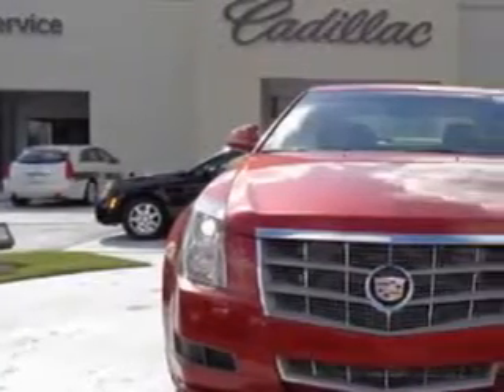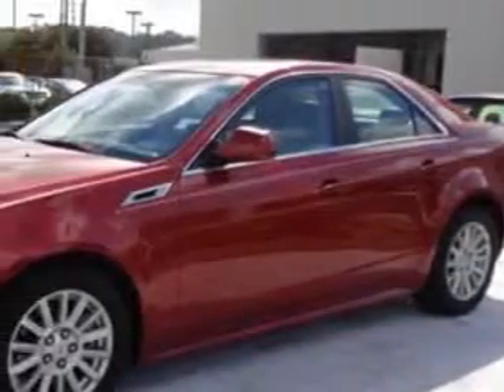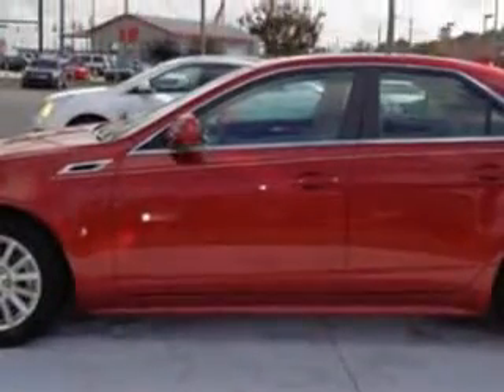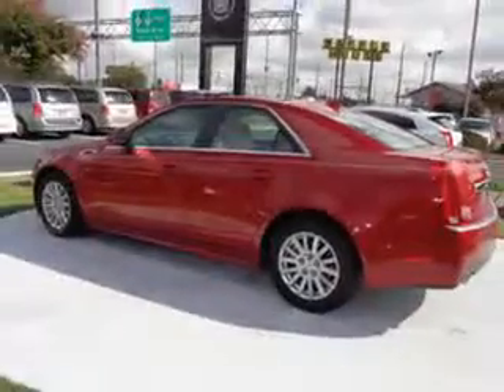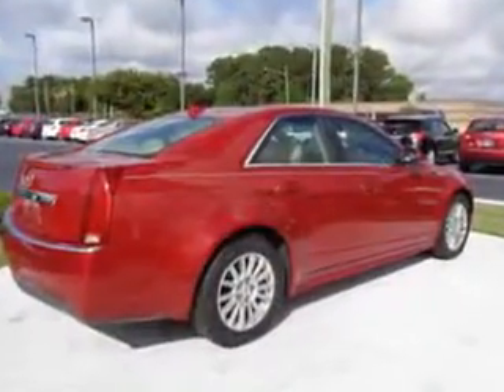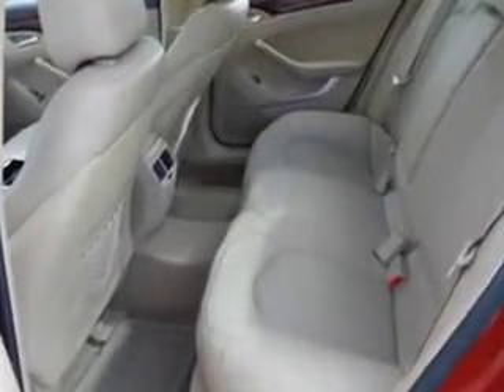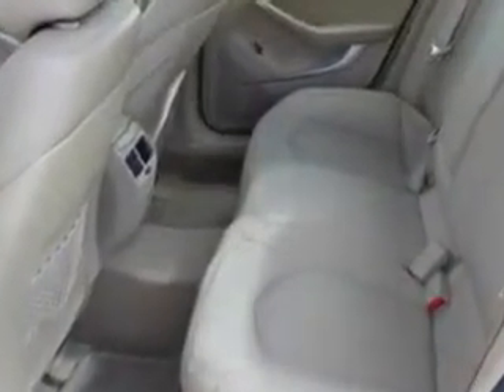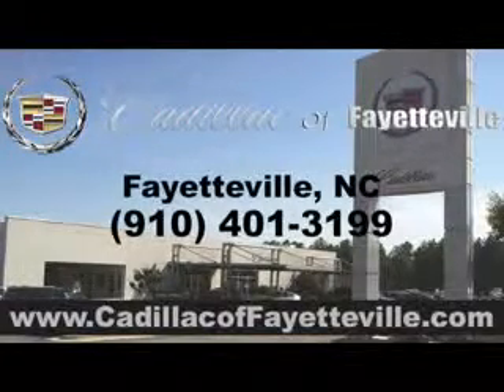2011 Cadillac CTS Cadillac of Fayetteville Fayetteville, NC 28303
Cadillac CTS Imagine driving this  Red   Cadillac Cts Sedan, equipped with a 6 Cylinder engine and an automatic transmission.
MILES:  6,730
VIN:1G6DE5EY6B0112080